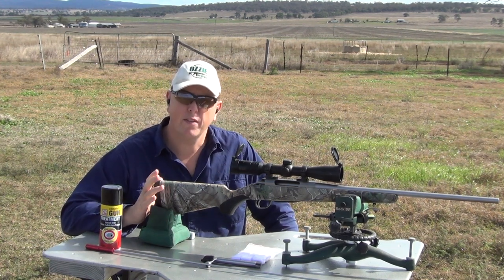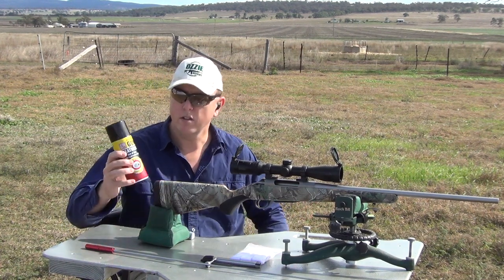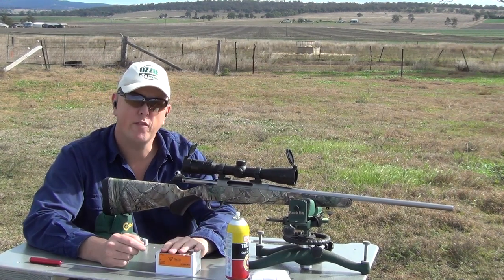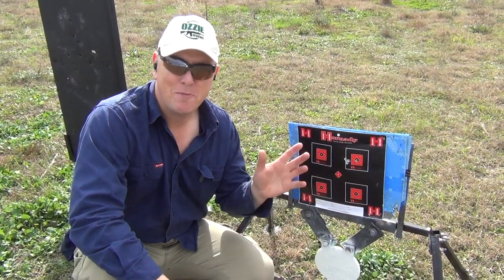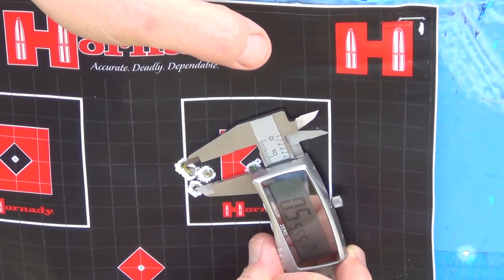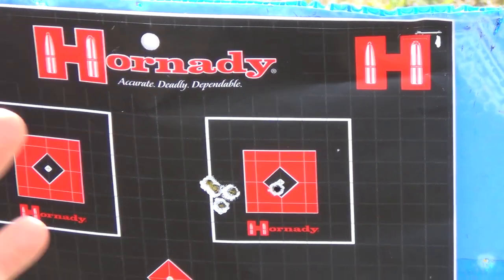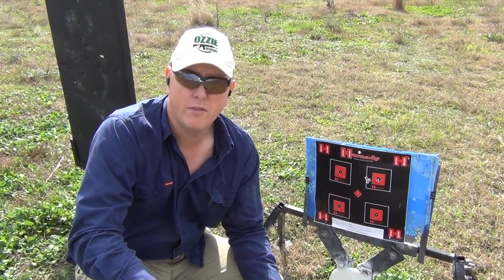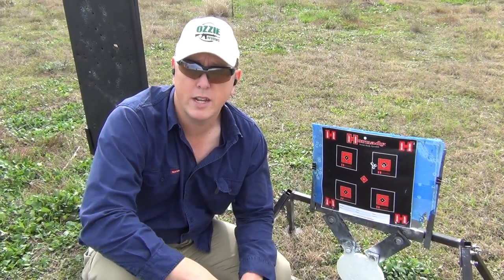Beginner Basics #2 How To Break In a Rifle Barrel (Centrefire)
In this basic video I show you my time tested method for running in a centrefire rifle barrel using the Tikka T3x in .243WIN.

This music is part of the YouTube music library